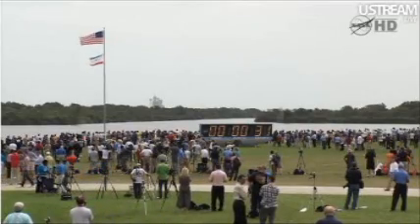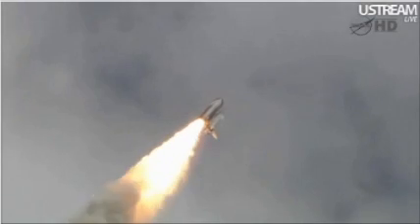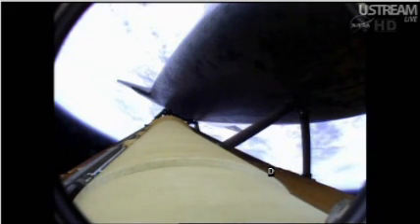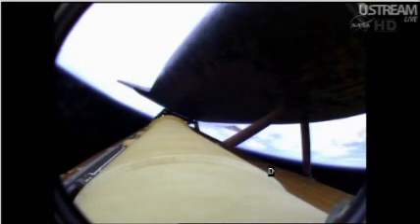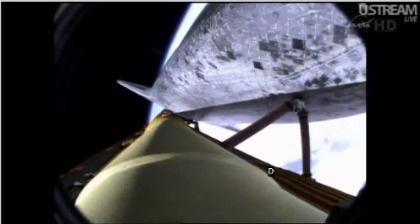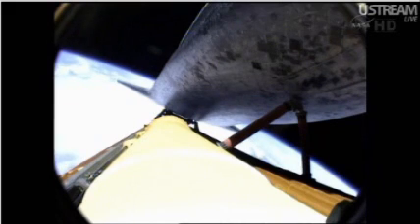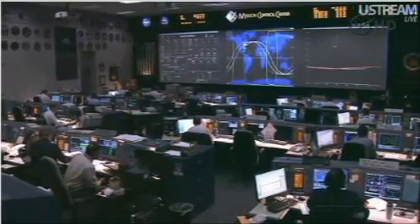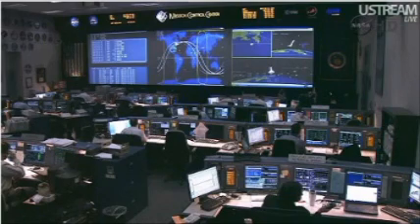スペースシャトル、最後の打ち上げ Final Launch of ATLANTIS 2011/07/08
2011年7月8日（ケネディ宇宙センター現地時間）、NASAは最後のスペースシャトルとなる「アトランティス」の打ち上げに成功しました。

Space Shuttle Atlantis's Last Launch July 8.